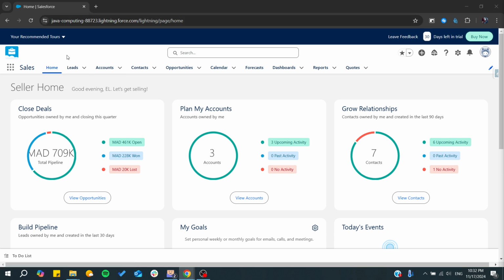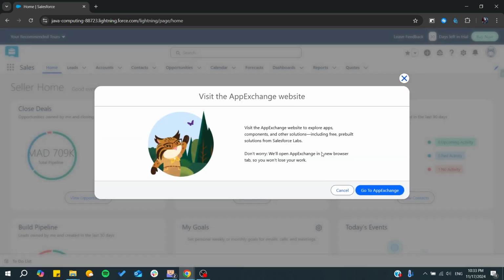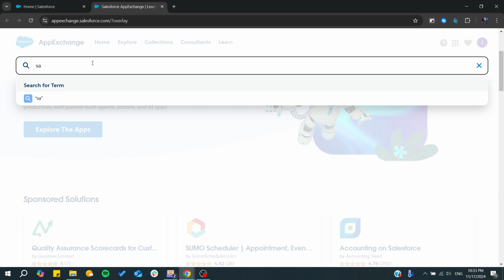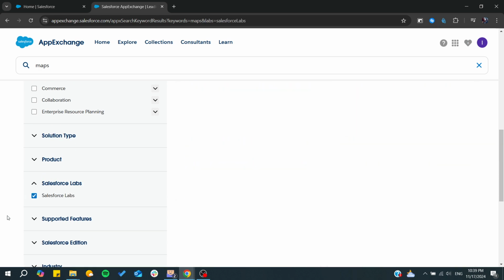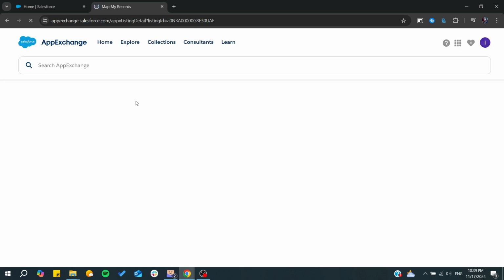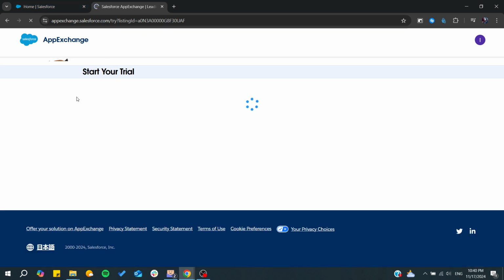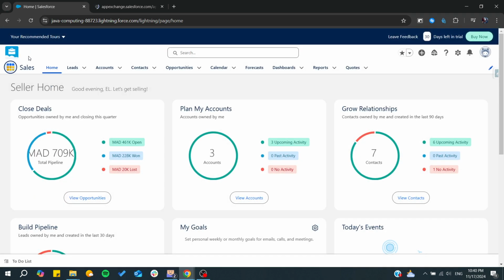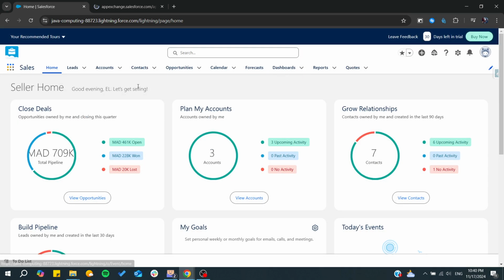How To Set Up Salesforce Maps Tutorial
Today we talk about set up salesforce maps,salesforce maps,salesforce,salesforce tutorial,salesforce training